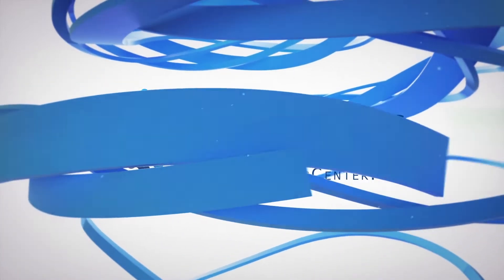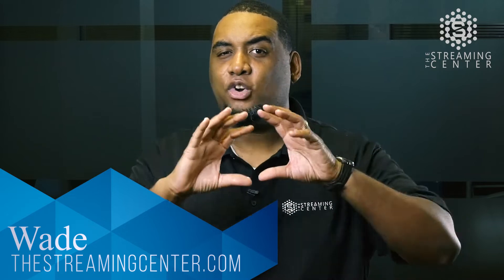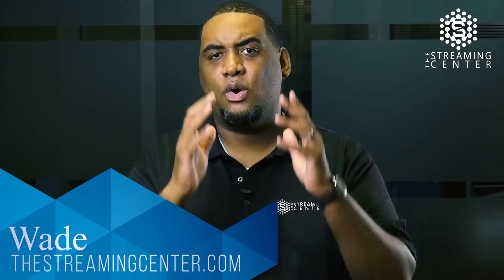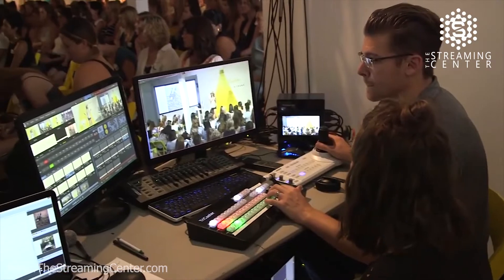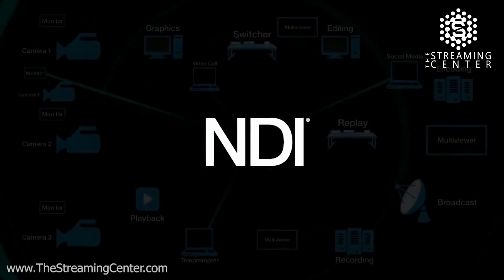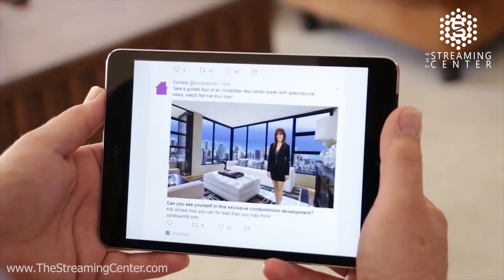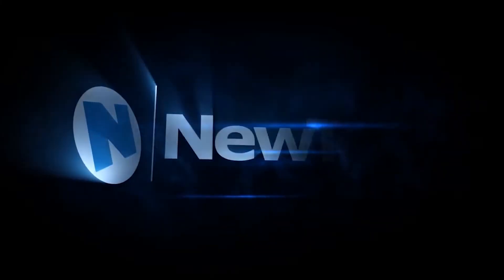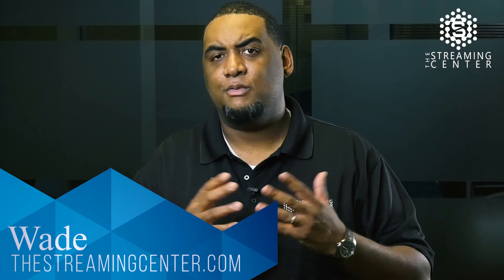Broadcasting Live With Multiple Cell Phones - Newtek NDI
Real Video Production. No Experience Required.

You don’t have to be a video expert, own a studio, or know your way around a broadcast control room to deliver your message through video with network-quality results. With an all-in-one design, do-it-yourself setup, and hundreds of entry-level and advanced production capabilities, you can be on your way to captivating audiences from anywhere within minutes of opening the box.

HD switching, streaming, and recording
8 external video inputs and 4 mix outputs
Connect to compatible IP devices via NDI®
Streaming to Facebook Live, Twitch, and more
Real-time social media publishing
Multi-channel recording and internal storage
Video playback without any additional hardware
Built-in live titling and motion graphics
Multi-channel audio mixing
SDI, HDMI, and case display options available.